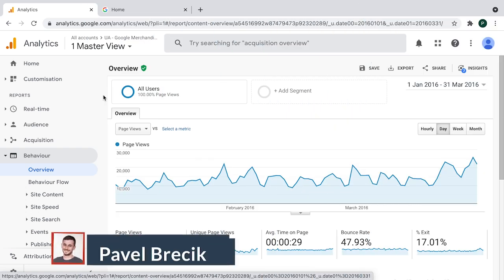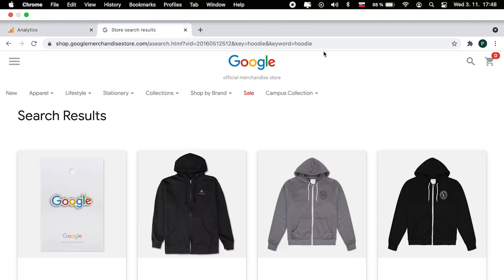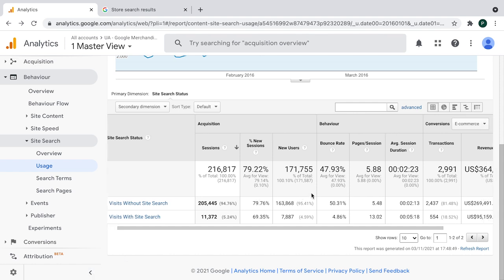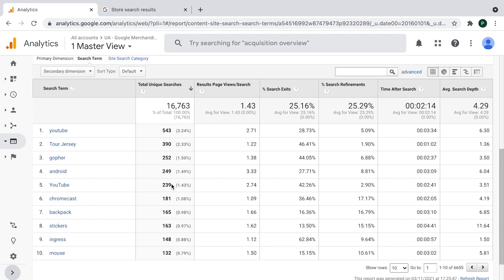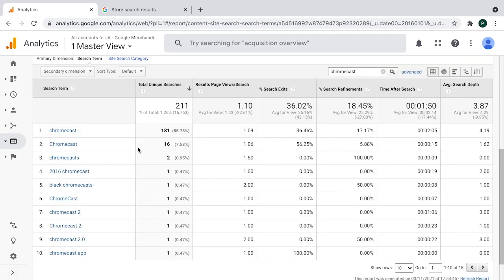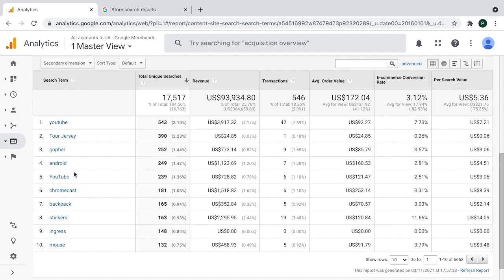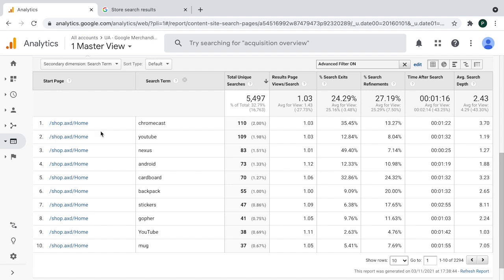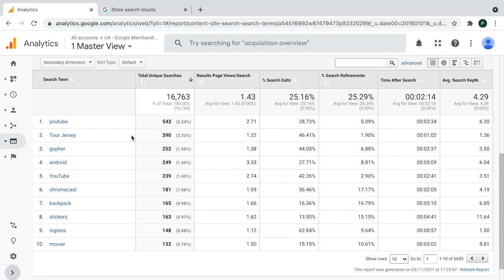Set Up and Use Google Analytics Site Search Information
Google Analytics Site Search lets you understand the extent to which users took advantage of your site’s search function, which search terms they entered, and how effectively the search results created deeper engagement with your site. Installing and understanding Google Analytics Internal Site Search will allow you to optimize your website, increase conversions and play your retargeting strategy since you will be able to understand what your users are looking for, what keywords they are using to do it and which ones are converting the most.

OUTLINE:

00:00 Introduction
00:53 Set Up Internal Search
03:20 Usage Report
06:42 Search Terms Report
08:49 Refined Keyword
10:14 E-commerce Search Term Report
12:11 Search Pages Report
14:13 Summary